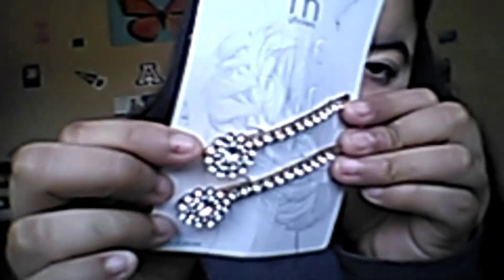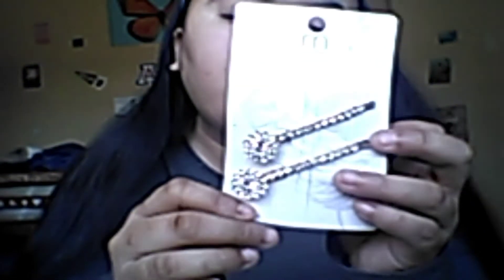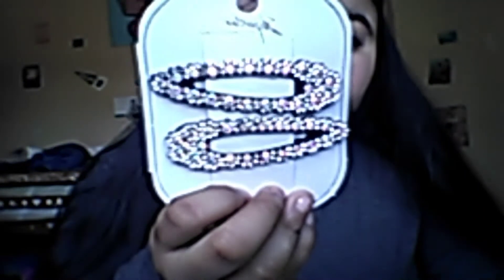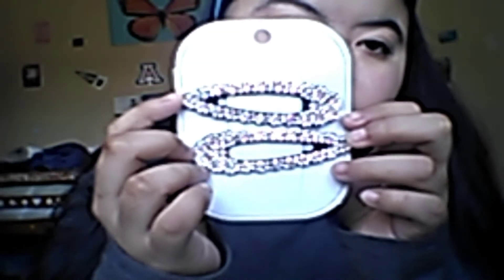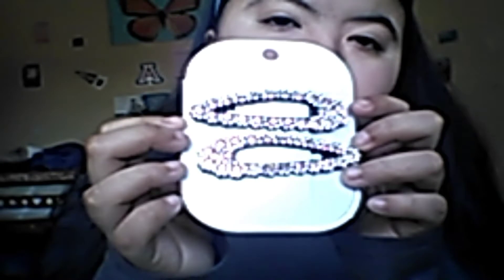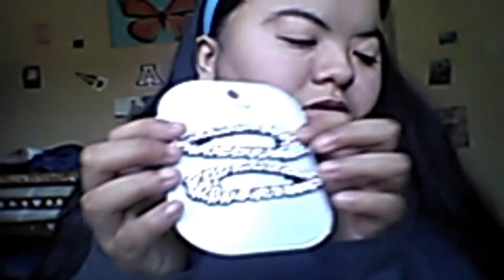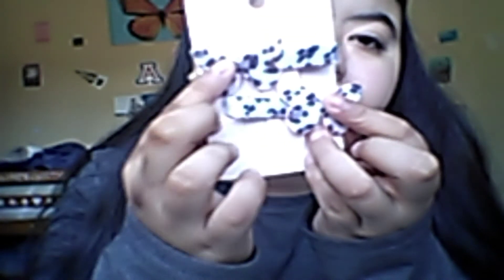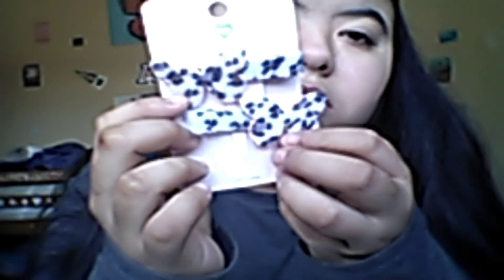What I bought for my birthday money